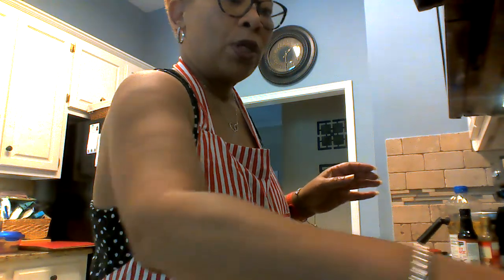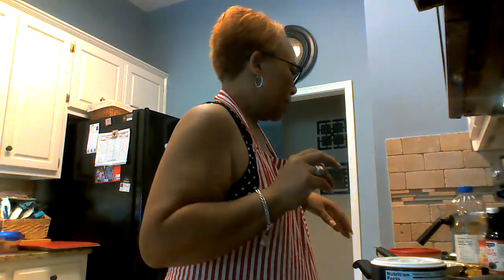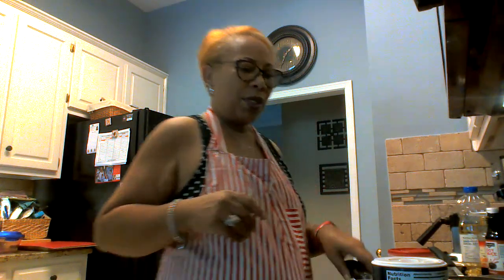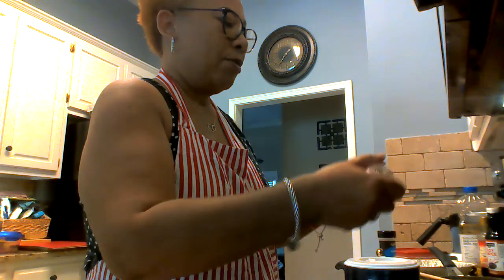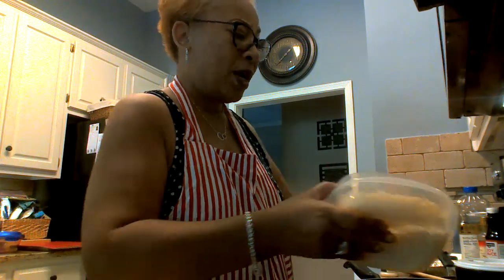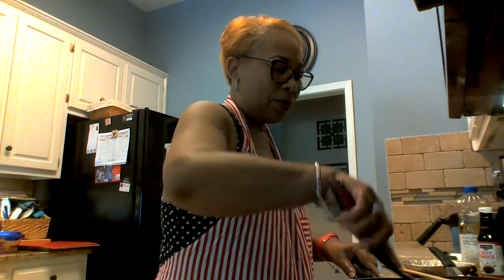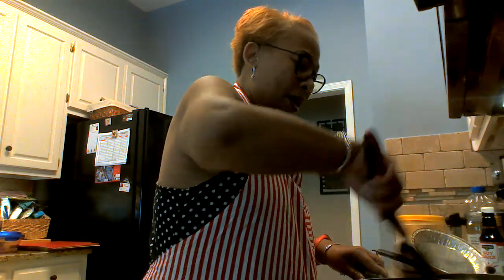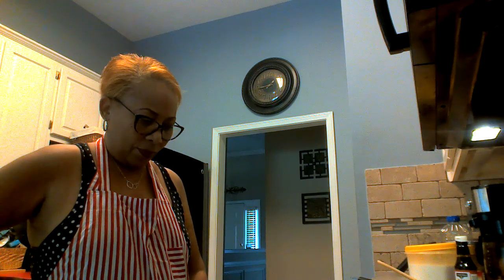Easy Fried Rice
Fried Rice Made at Home Fast and Easy